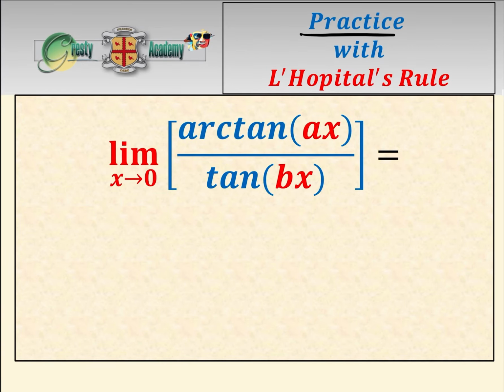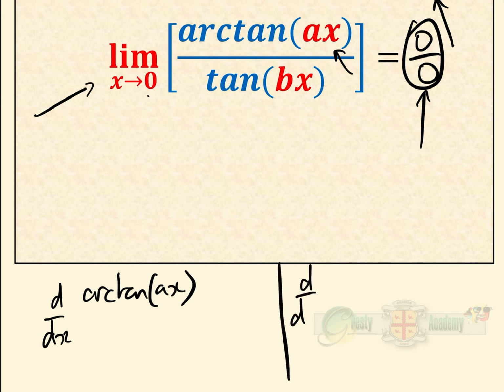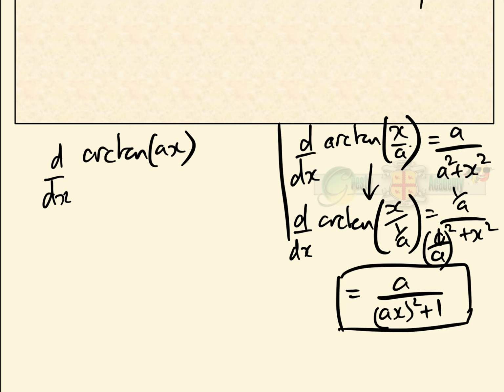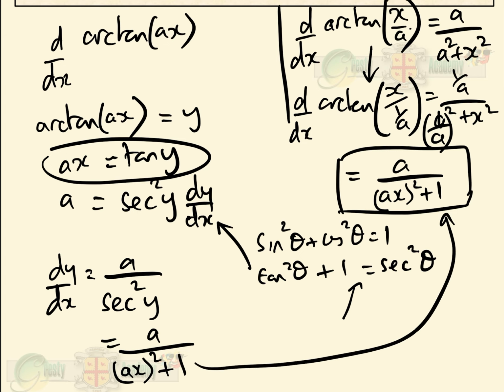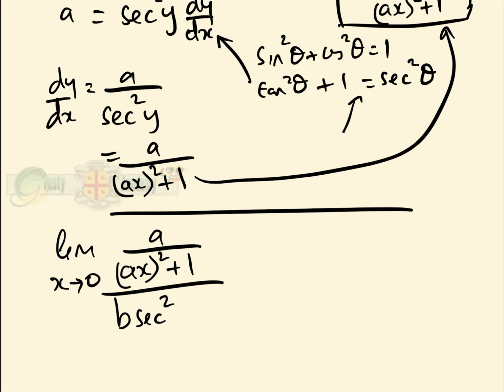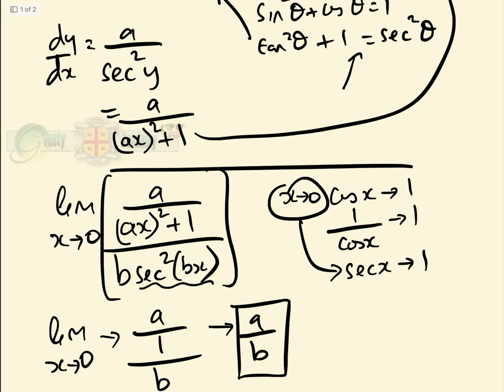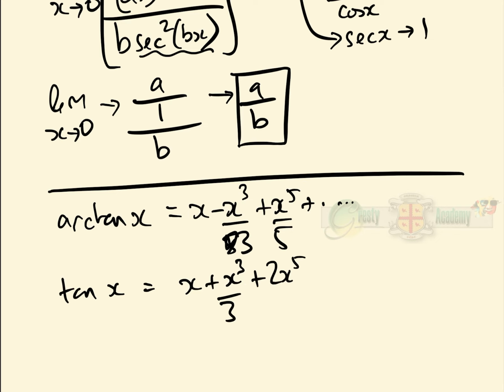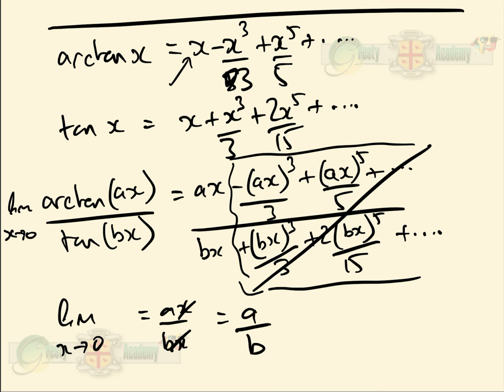Great Practice using L'Hopital's Rule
L'Hopital's Rule is an extremely common topic in Senior Maths Exams and College Entrance Exams and, once understood, the questions tend to be fairly similar to each other and thus with potential for gaining very high marks.
The question on the thumbnail is a fairly typical one, which we first answer with application of L'Hopital, and then confirm by looking at the Maclaurin expansions of both functions.

The Gresty Academy podcast 'A Crash Course in L'Hopital's Rule for Limits of Indeterminate Forms' can be found